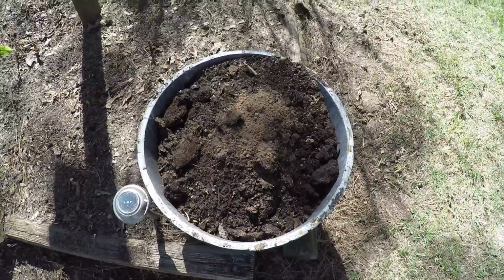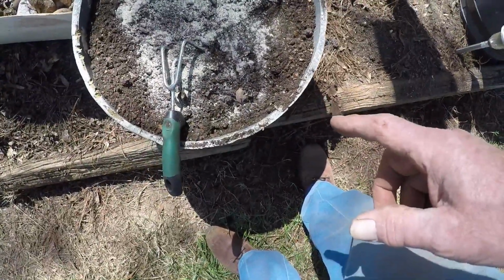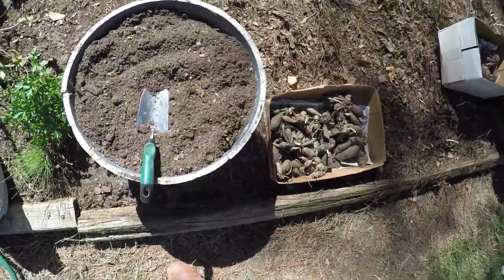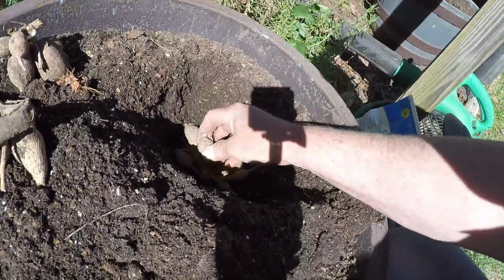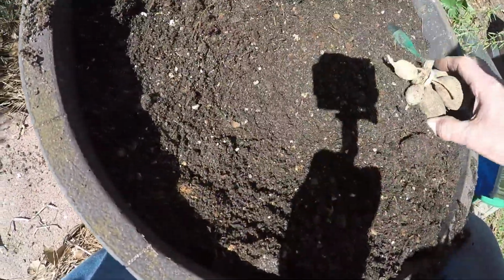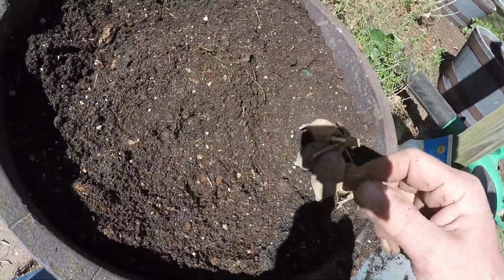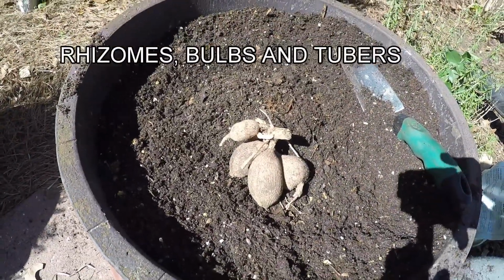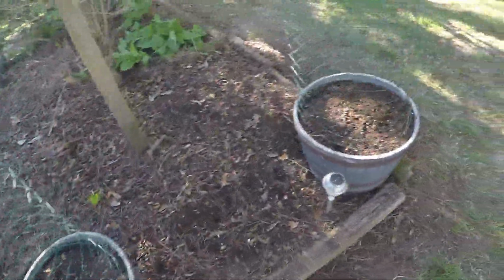HOW WE PLANT OUR DAHLIAS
Well we finished planting all of our Dahlias for this year. All of the small ones we didn't use are in soil in the greenhouse to see how many will start to grow. In a few weeks I am going to do a video on how to grow Dahlia tubers from cuttings.